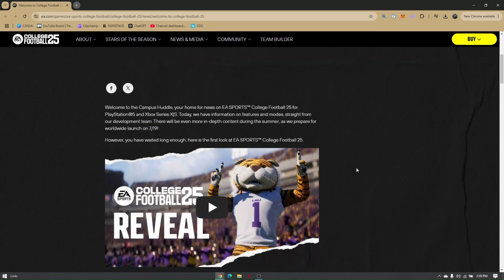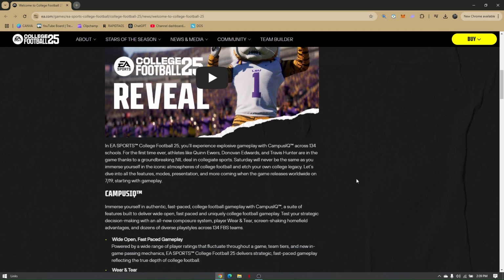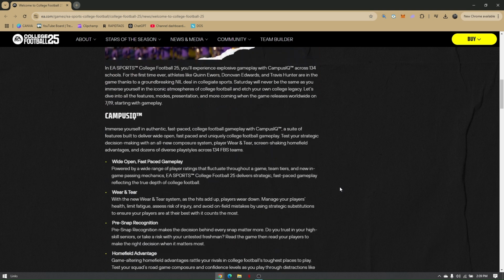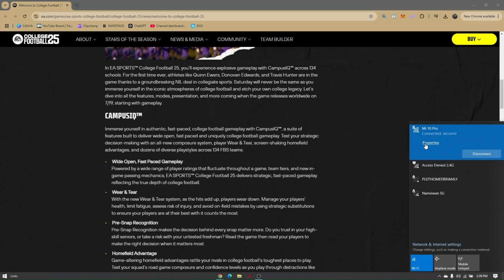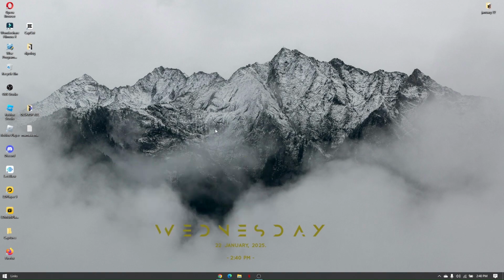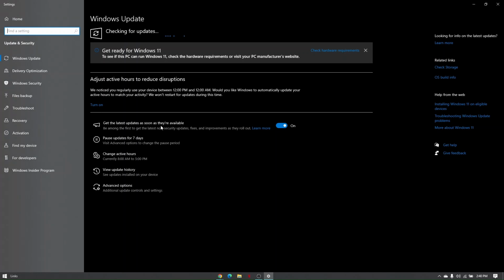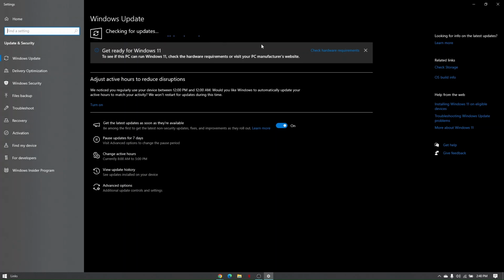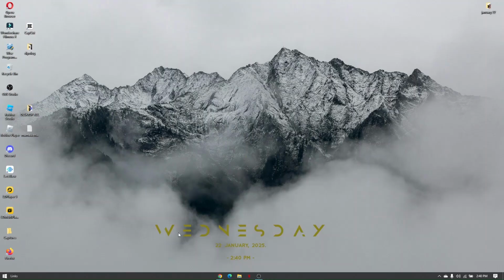HOW TO FIX FREEZING LAGGING ISSUE IN COLLEGE FOOTBALL 25 (EASY FIX 2026)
In this video, I am going to show you how to fix the freezing and lagging issues in College Football 25 in 2026 with a full step-by-step guide. If you're experiencing gameplay stuttering, slowdowns, or freezes, this tutorial will walk you through troubleshooting steps to improve your gaming experience.